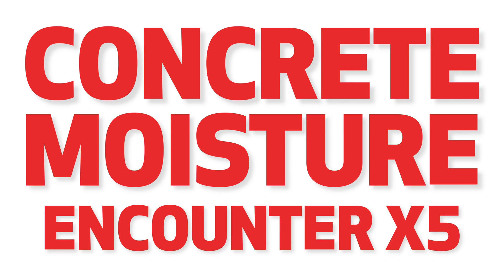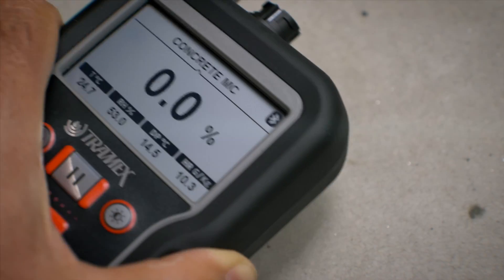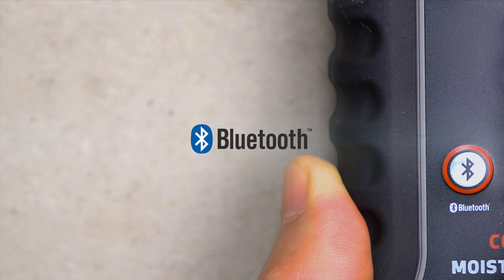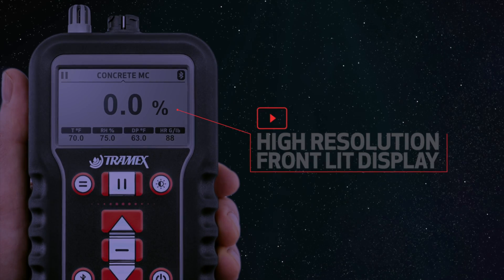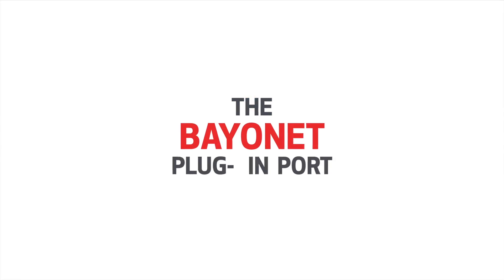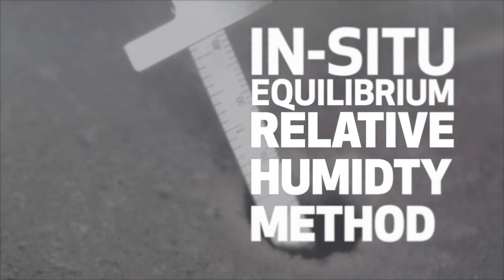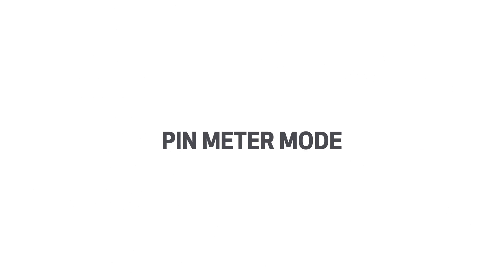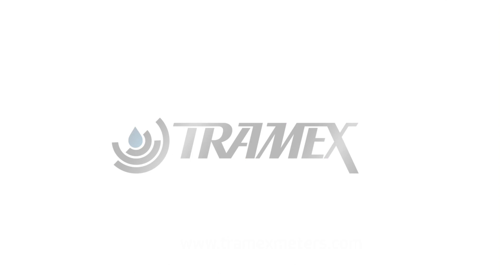Concrete Moisture Meter: What is the CMEX5 - Tramex Moisture Meters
The CMEX5 Concrete Moisture Meter by Tramex (Concrete Moisture Encounter X5) is our flagship non-destructive digital multi-moisture meter for concrete floors and slabs, providing instant and precise quantitative measurement of moisture content using Gravimetric testing as a baseline.
The CMEX5 also provides Carbide Method equivalent readings for concrete and other cementitious substrates, as well as comparative readings as per ASTM F2659.

The Concrete Moisture Encounter X5 (CMEX5) Incorporates a Bayonet plug-in port for connecting the optional Tramex Hygro-i2® Relative Humidity Probe for testing as per ASTM F2170, as well as heavy-duty pin-type wood probes, allowing for thorough & complete testing of wooden flooring as well as in-service moisture content levels - All from the one device!

The CMEX5 has a built-in Relative Humidity Sensor, providing continuous readouts of ambient temperature, RH, dew point & grains per lb./kg simultaneously on its large digital display.

This moisture meter transforms into the ideal all-in-one instrument for the flooring professional.